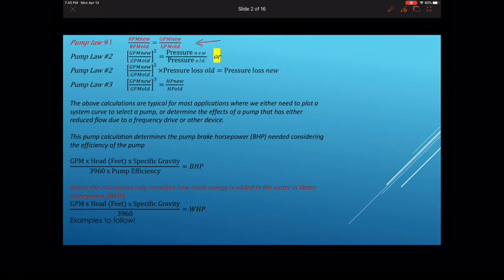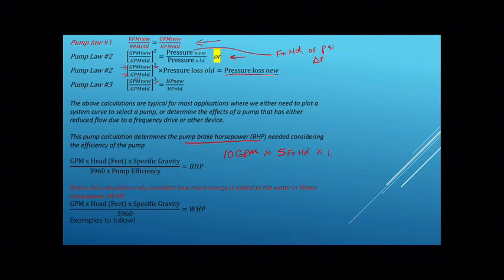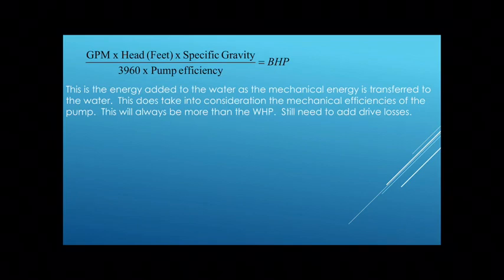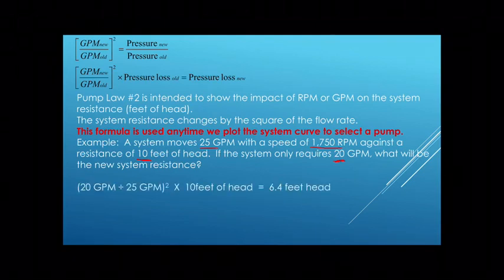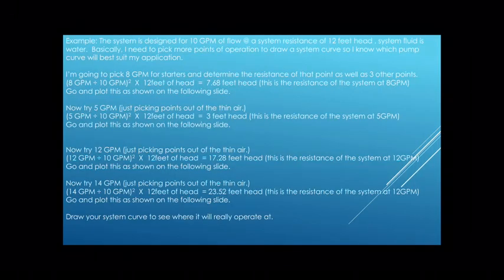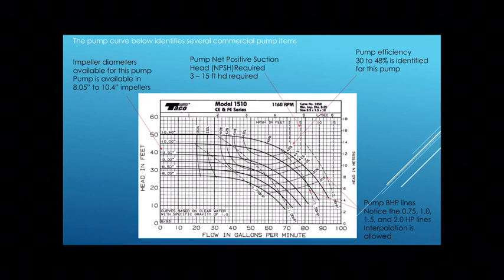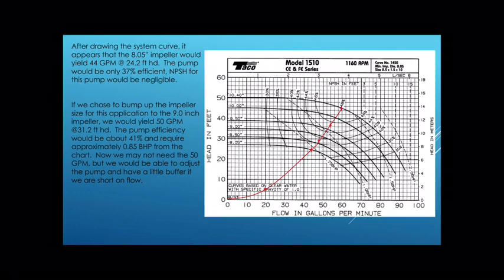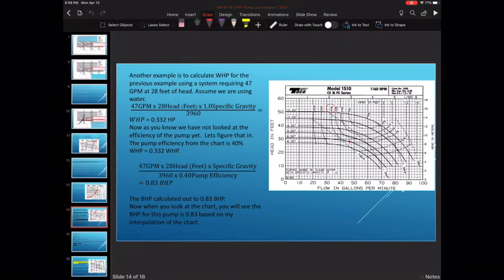145 M1 10-3 pump laws lecture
Ken’s class - explanations on the pump laws.